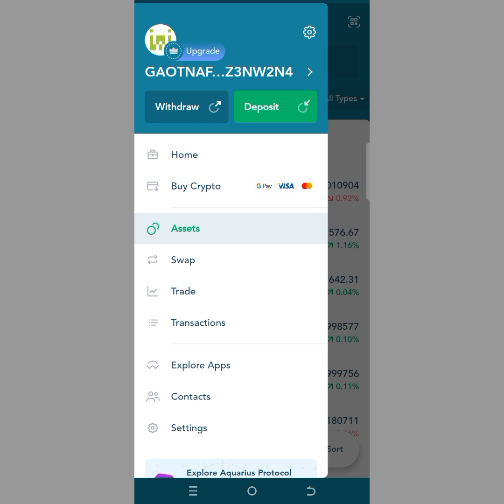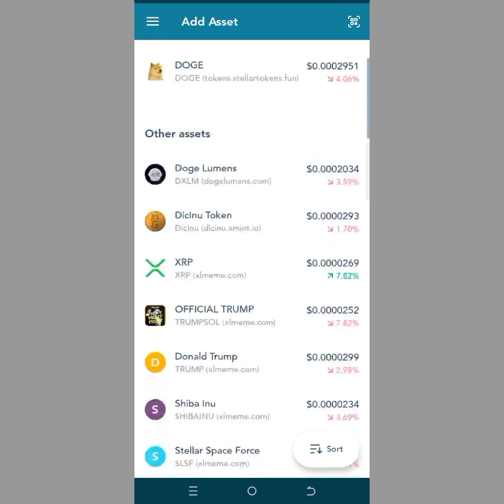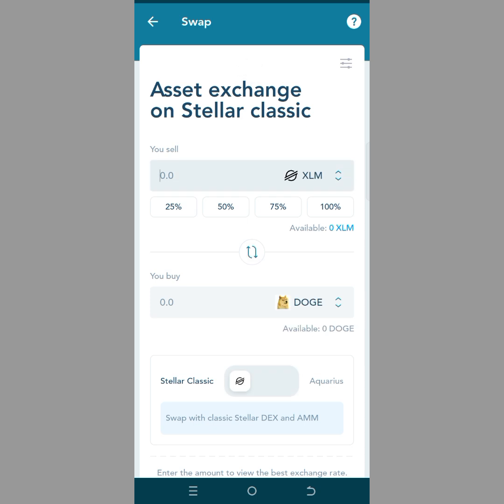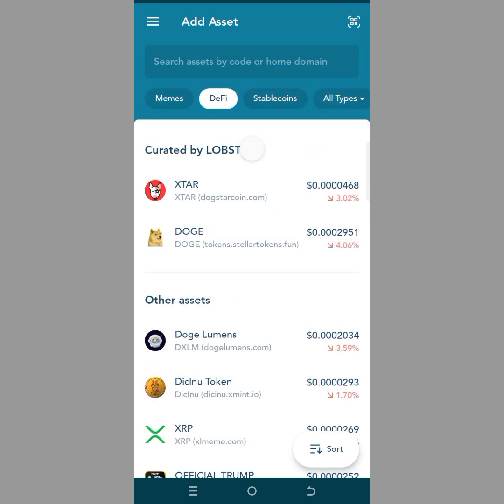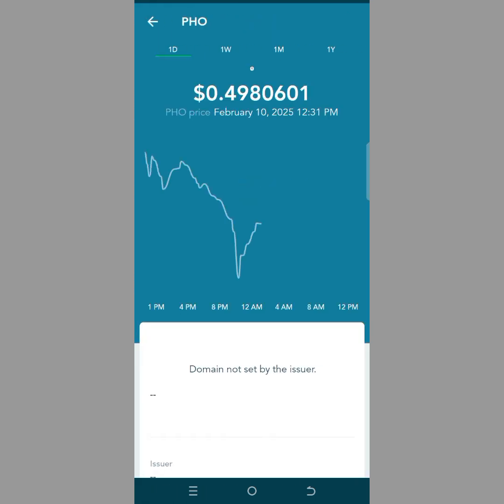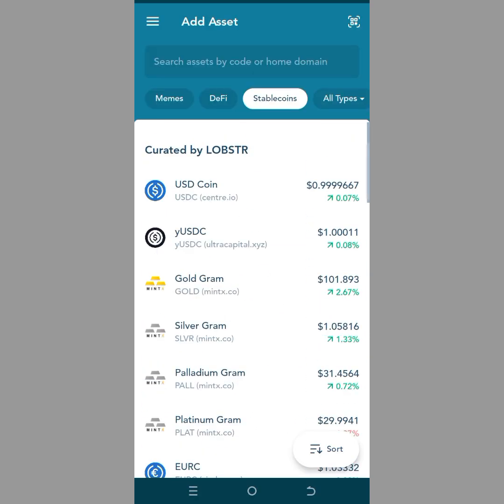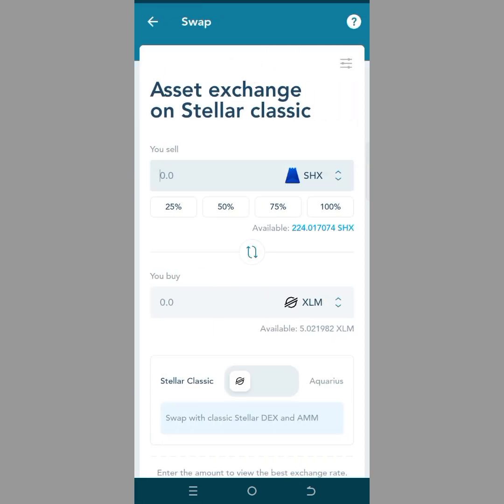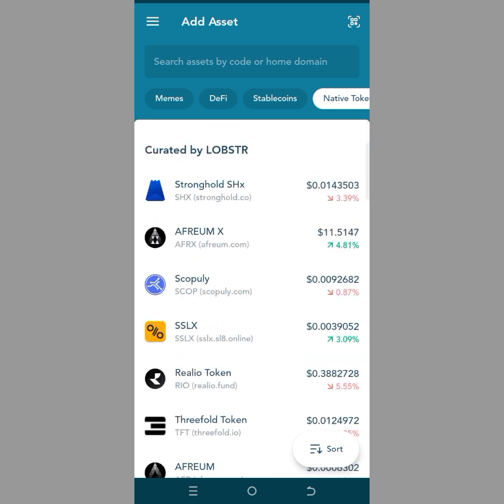Lobstr Wallet Tutorial For Beginners | How to Use Your XLM Wallet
Lobstr Wallet is a user-friendly and secure mobile wallet for storing, sending, and receiving Stellar (XLM) tokens. Designed for beginners, Lobstr simplifies the process of managing your Stellar assets with a sleek interface and easy-to-follow features. This guide will walk you through the steps of setting up your Lobstr Wallet, creating your Stellar wallet, securing your recovery phrase, and making your first XLM transaction. Whether you're new to cryptocurrency or just to Stellar, Lobstr Wallet is the perfect tool to help you manage your XLM tokens with ease.

You can watch my Xlm video